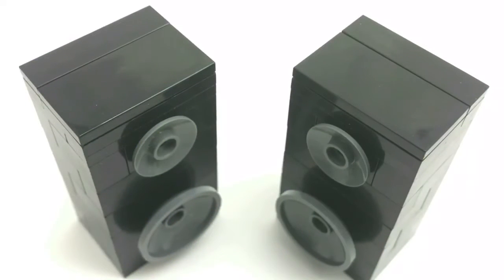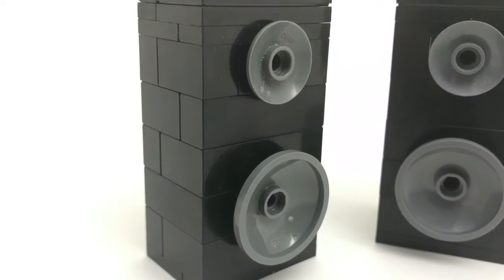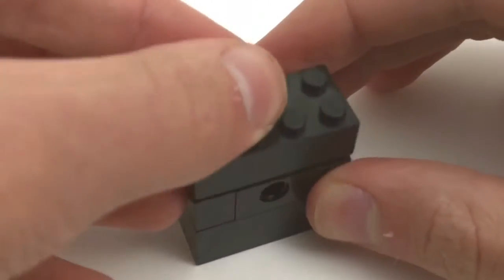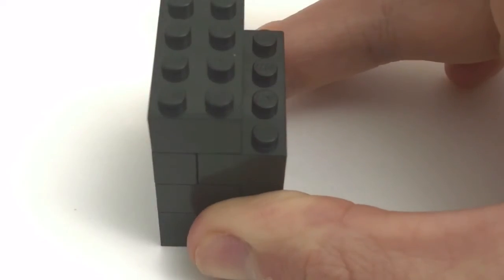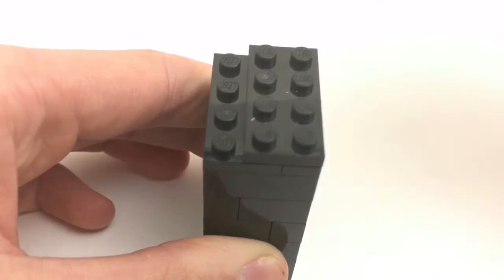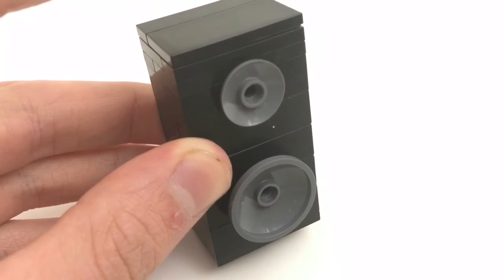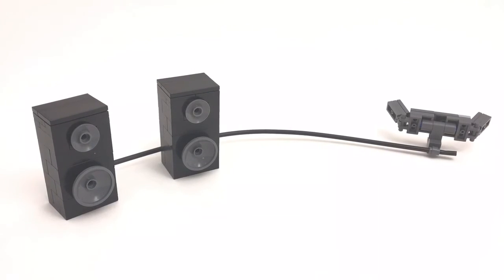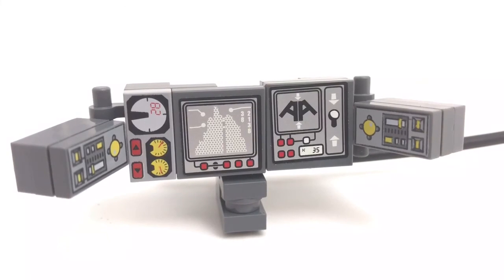How to Build LEGO SPEAKERS!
This is a quick tutorial on how you can make your own LEGO speakers. My main inspiration was from the LEGO Movie... Yeah.